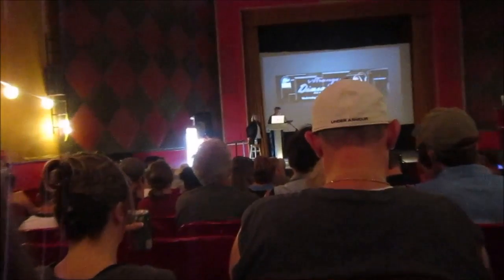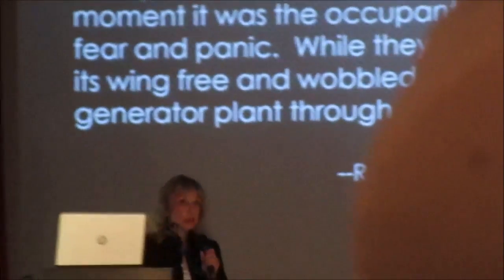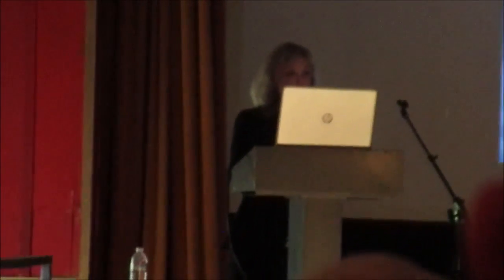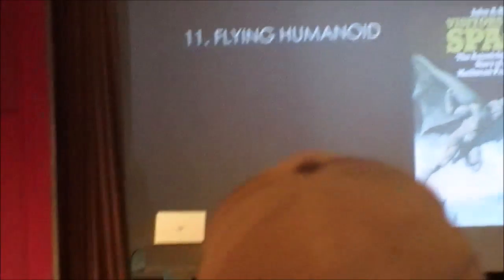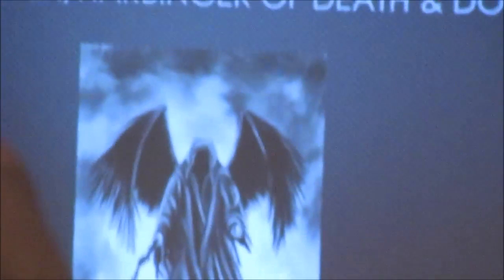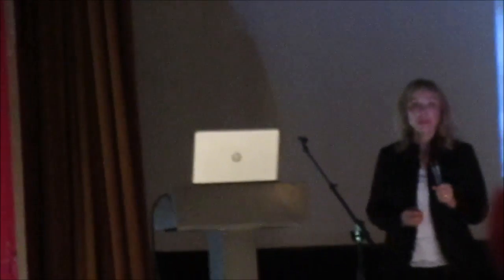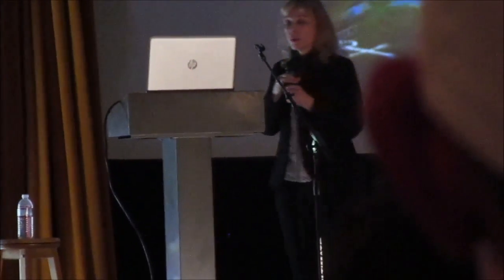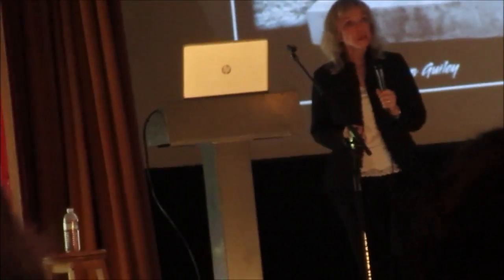Mothman Festival 2016: Rosemary Ellen Guiley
Rosemary Ellen Guiley, author of "Monsters of West Virginia" and leading expert in paranormal investigations.

SPEAKING TOPIC: "WHO IS MOTHMAN?". What are the explanations on the nature of the entity, where it came from, and why it roamed the Ohio River Valley.